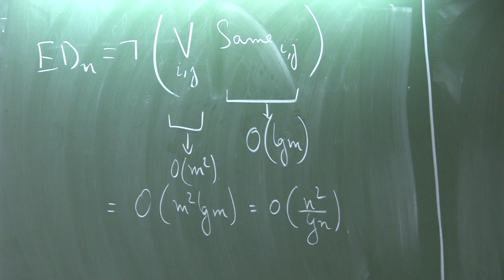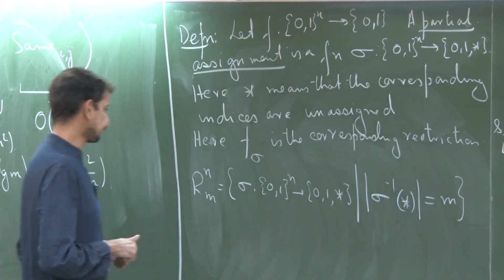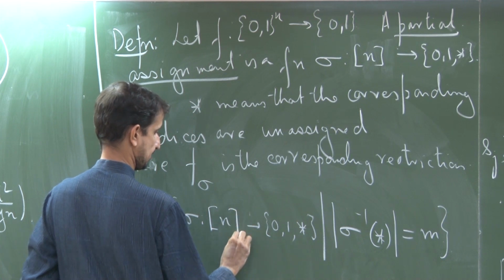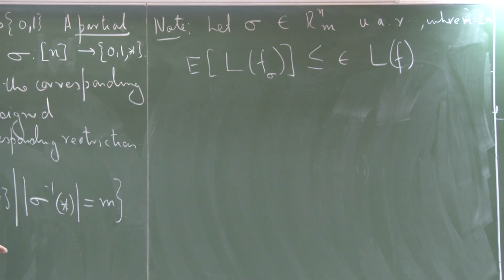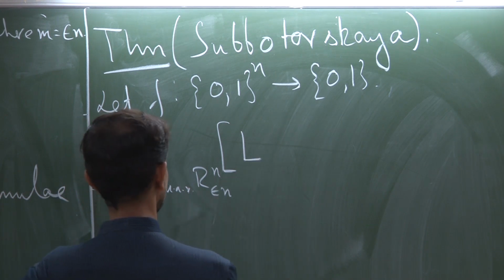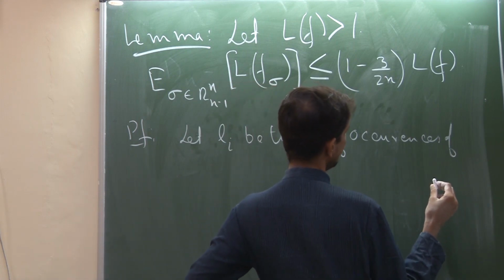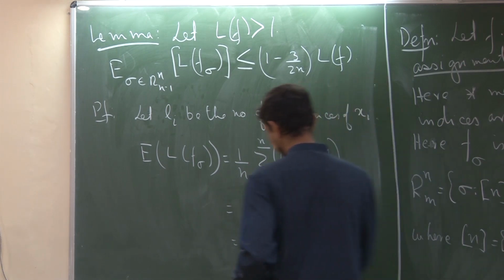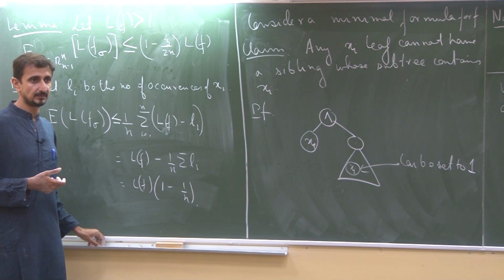Lecture 10: Subbotovskaya's Theorem I